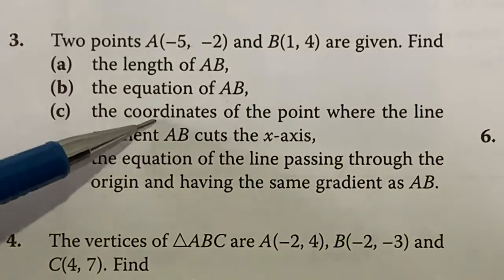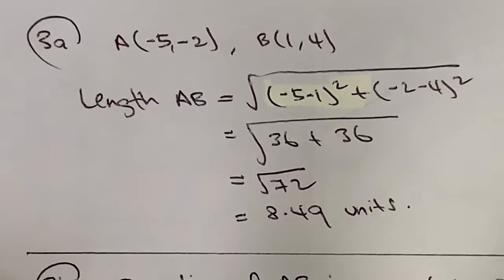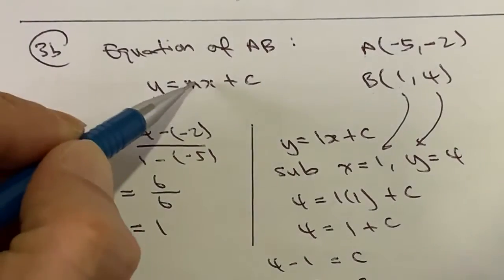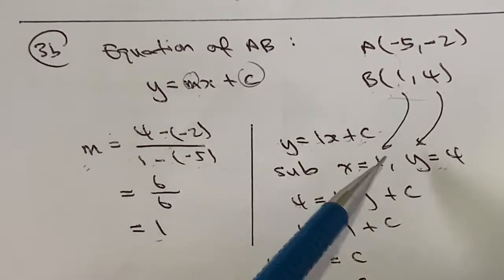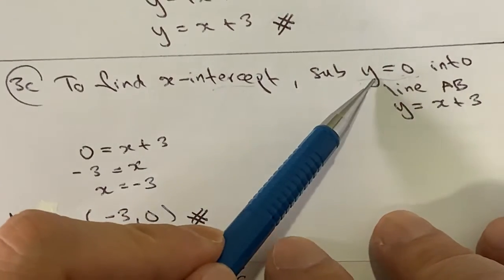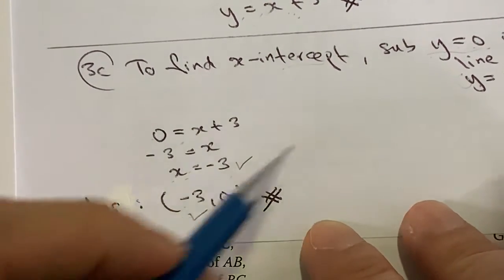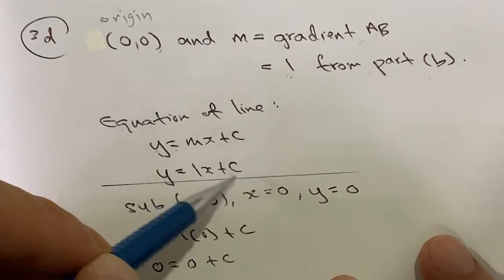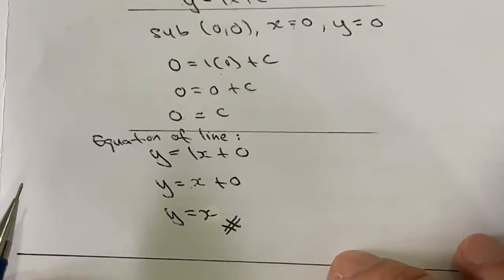5.4 Revision Exercise 5 Q3